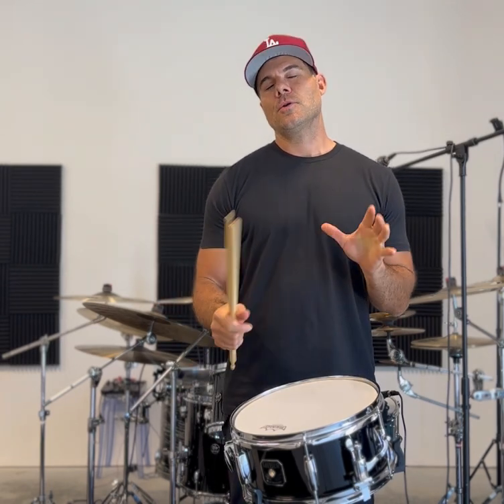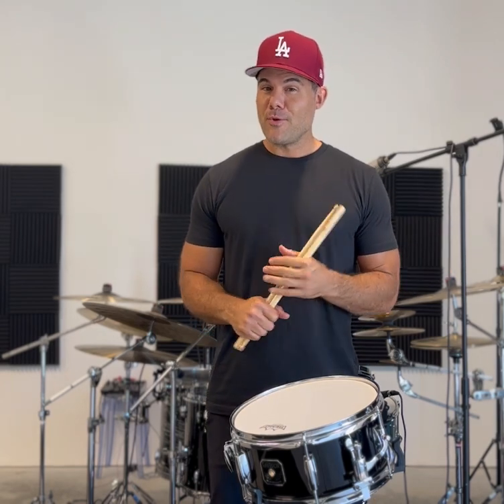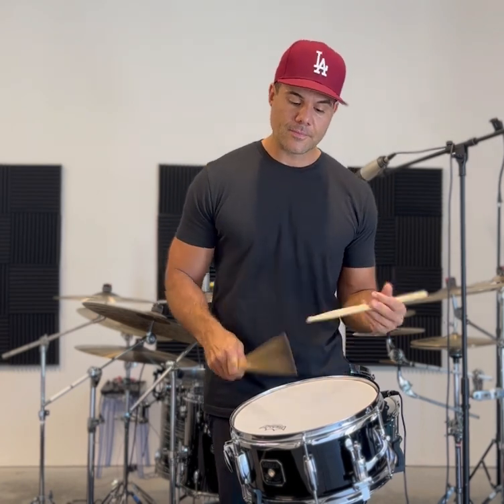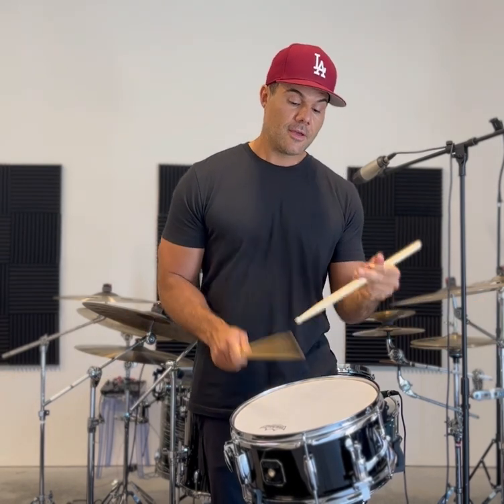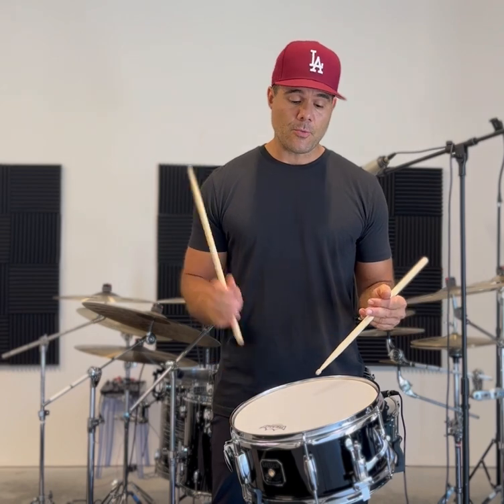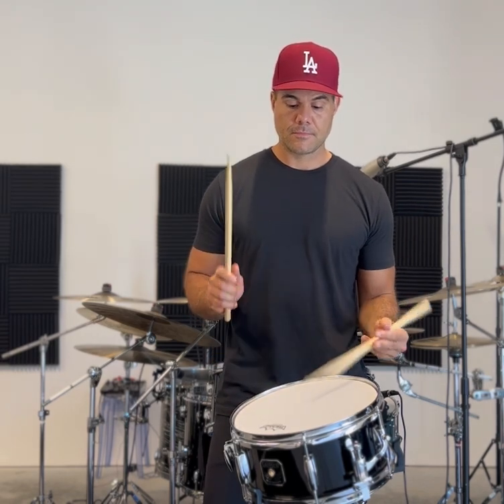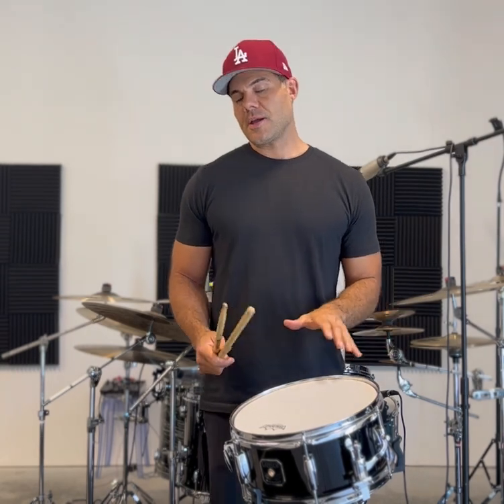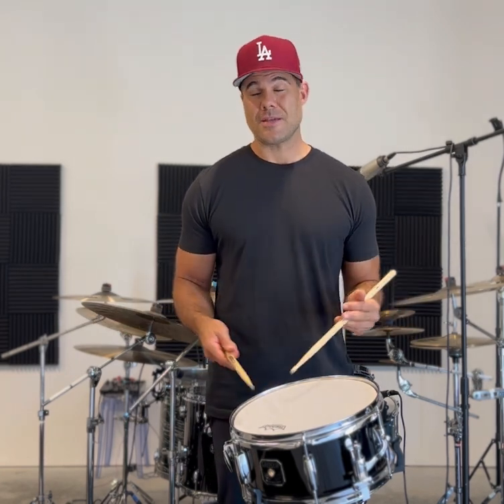Paradiddle Diddle Speed Secret